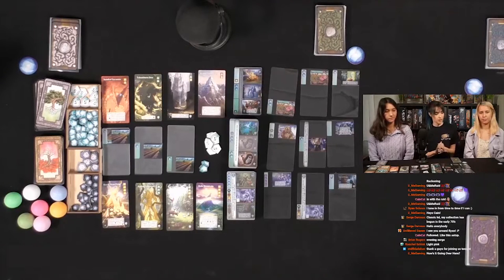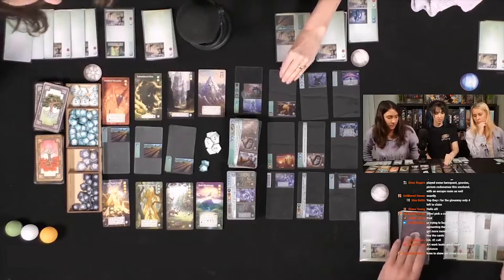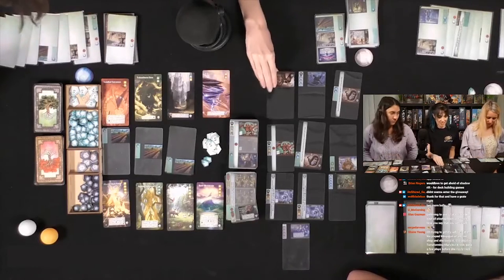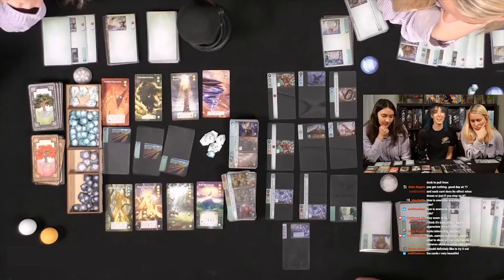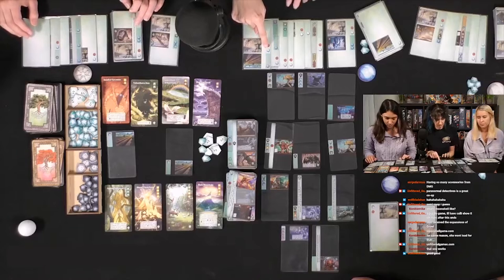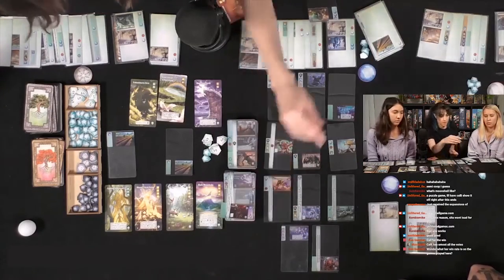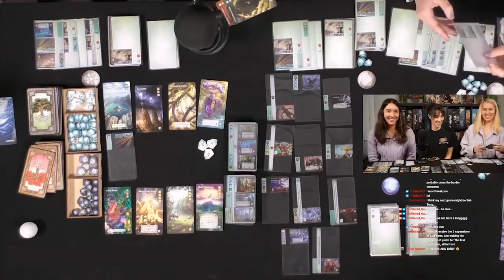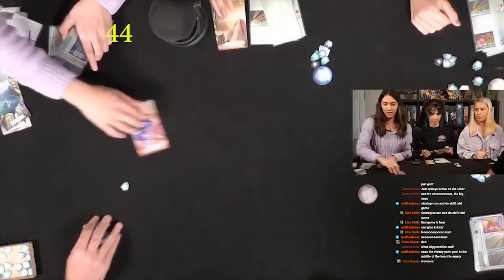Venturing into the Mystic Vale - A Playthrough Video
Mystic Vale is a Deck Construction game that plays similar to a deck builder. Buy cards, add them to cards you already own to make them better and create the best possible engine! Who will win this 4 player game of one of the houses favorite titles!

Newest Expansion